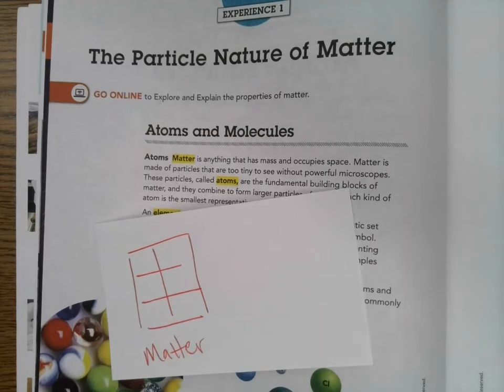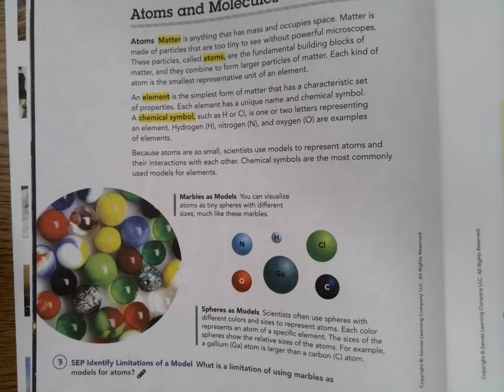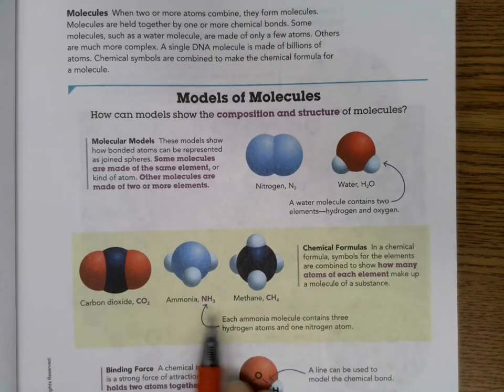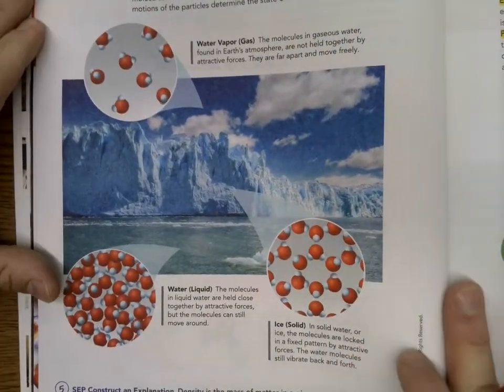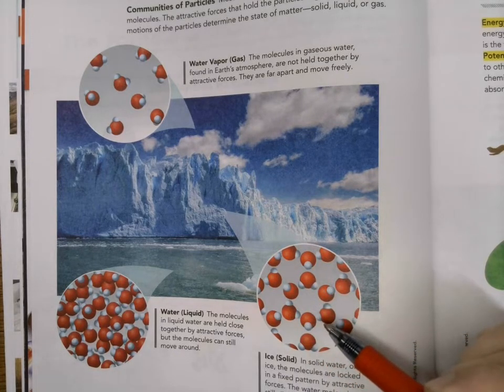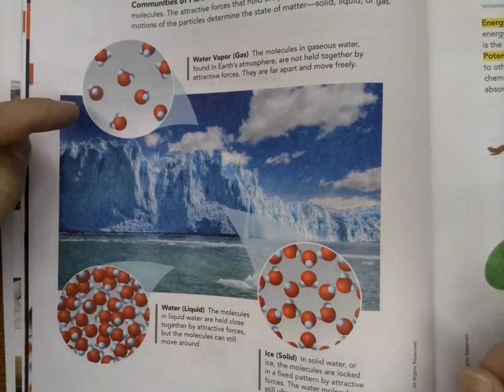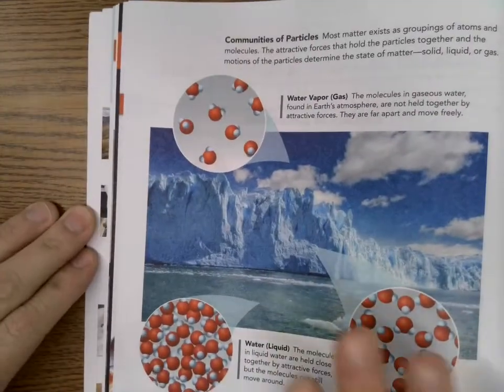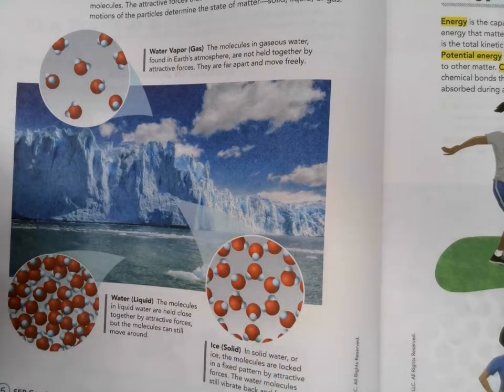1.1 The Particle Nature of Matter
Mr. Flynn's Notes Alignment
1. Matter (0:00)
2. Molecules (4:10)
3. States of Matter (6:20)
4. Energy (10:08)
5. System and Surroundings (16:35)